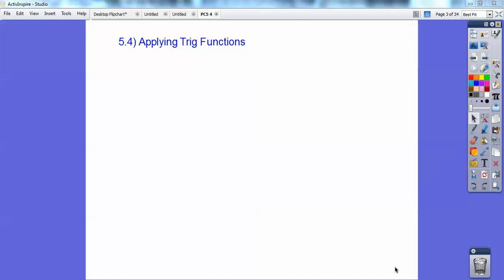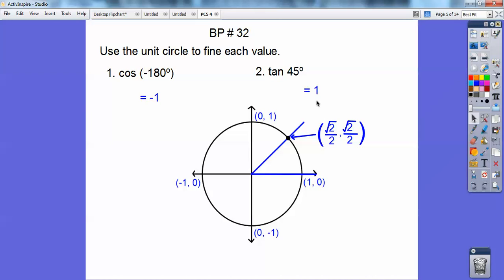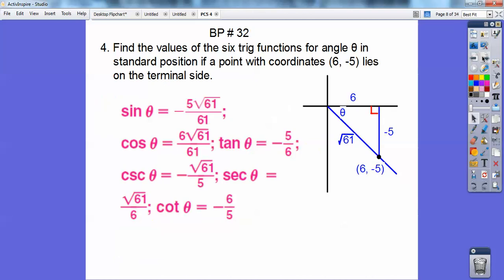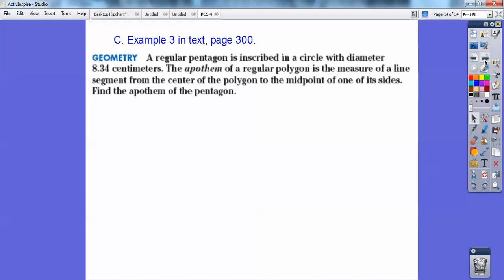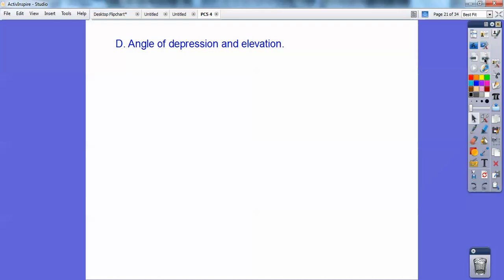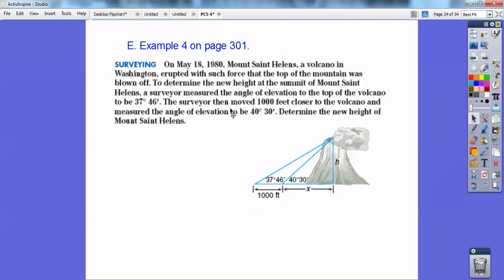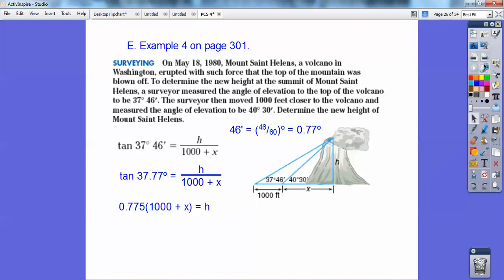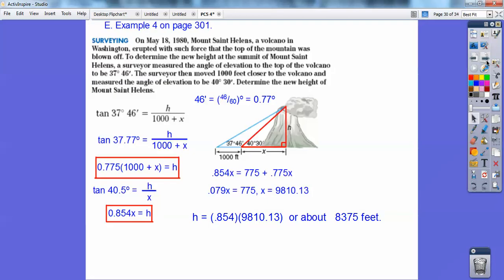Applying Trig Functions - Section 5.4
This lesson allows you to Apply Trig Functions by using the Angle of Elevation and Depression. The homework is pages 302-303, #'s 3-19 odds, 23, 25, 27.